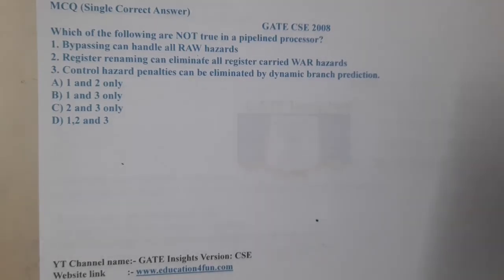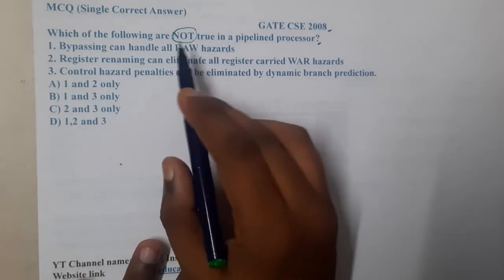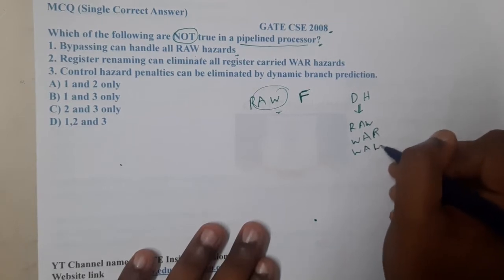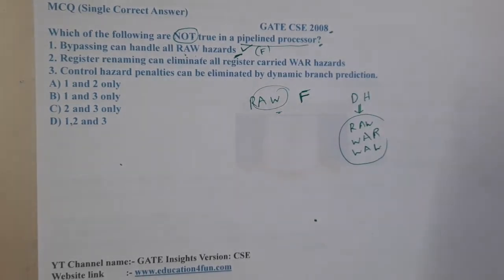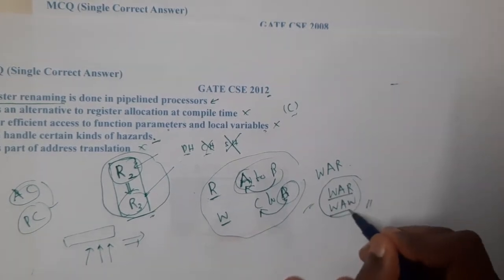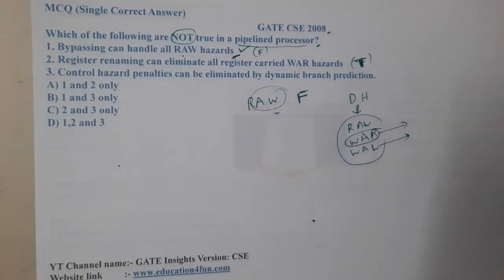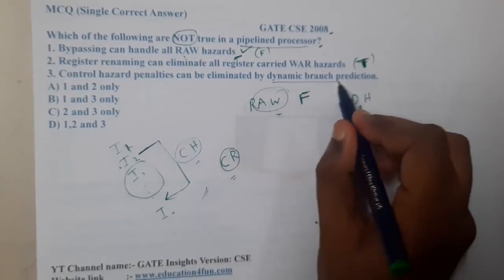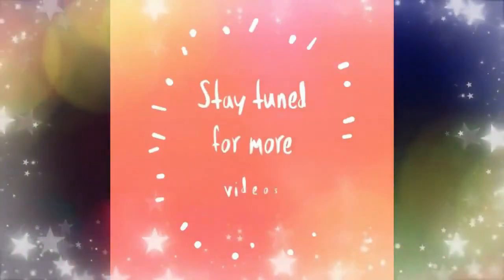GATE CSE 2008 || COMPUTER ORGANIZATION || GATE Insights Version: CSE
Which of the following are NOT true in a pipelined processor?1. Bypassing can handle all RAW hazards2. Register renaming can eliminate all register carried WAR hazards3. Control hazard penalties can be eliminated by dynamic branch prediction.